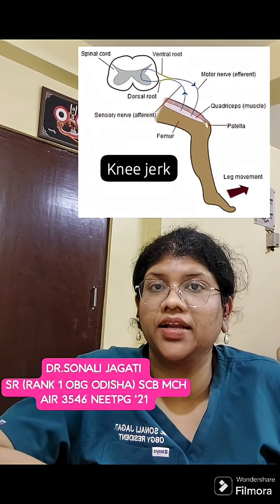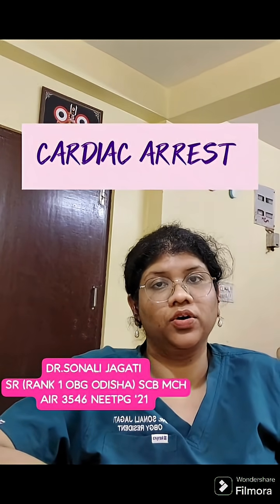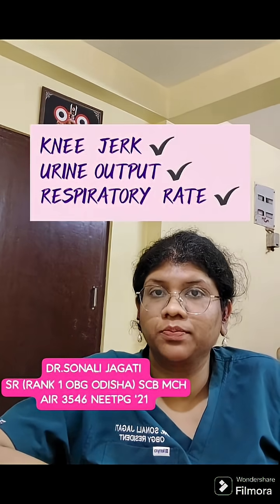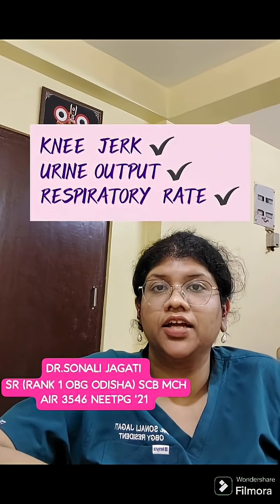MgSO4 Drug in PIH!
Highly imp drug for all obg residents in Labour room and frequently asked in all PG entrance exams!!